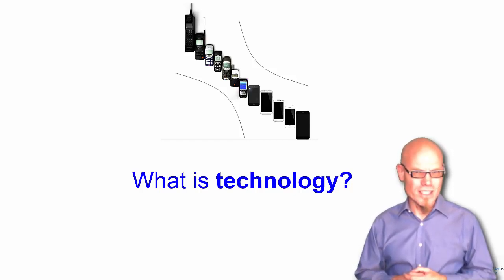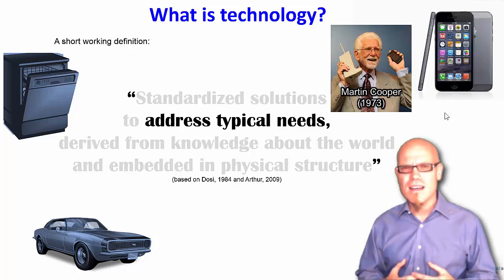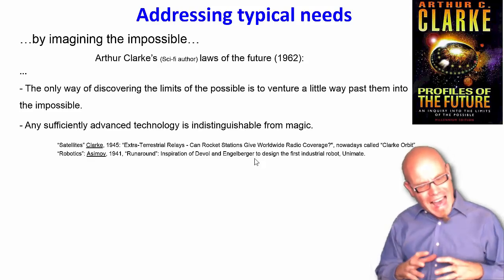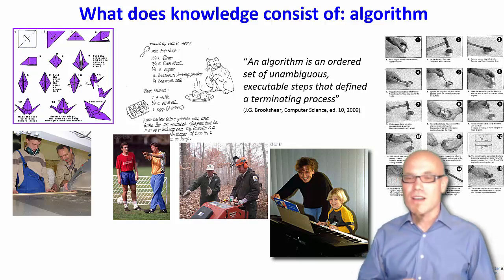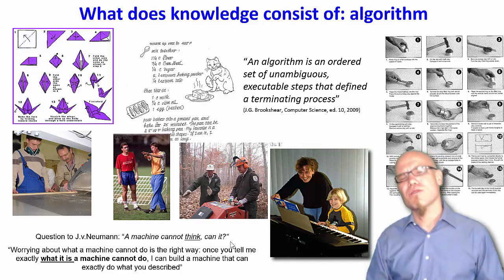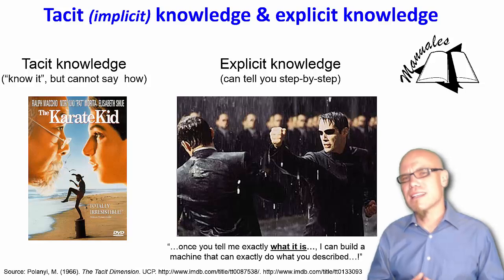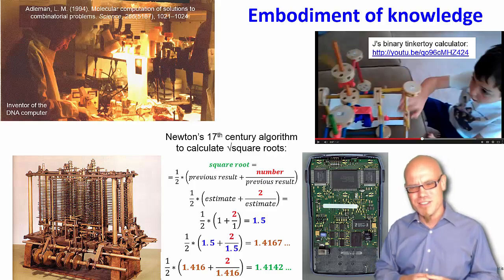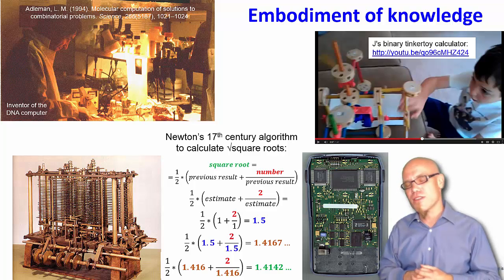DT&SC 3-2: What is Technology?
A working definition of technology with explanatory examples
Part of the University of California course: